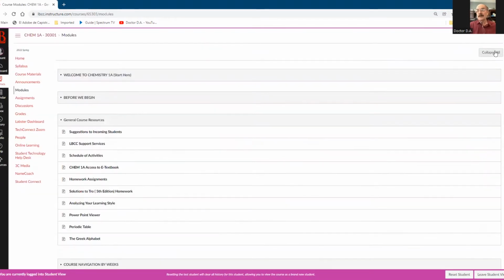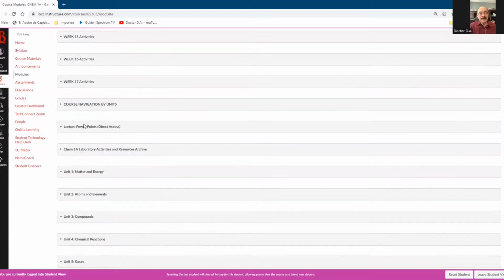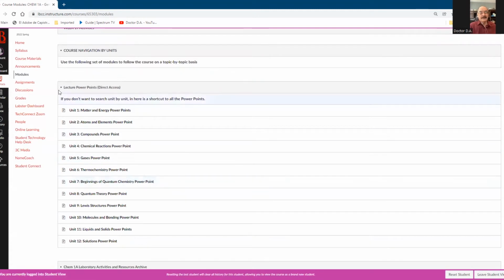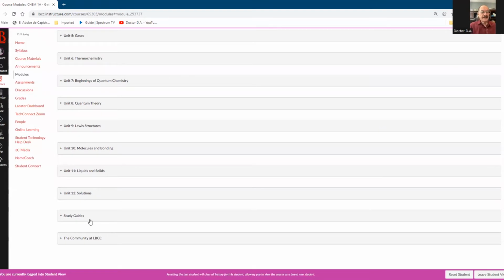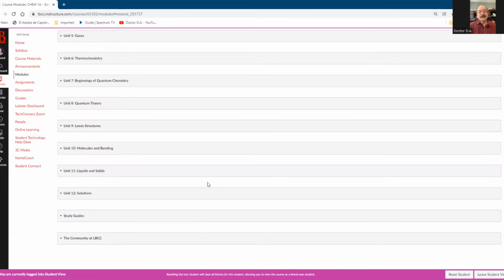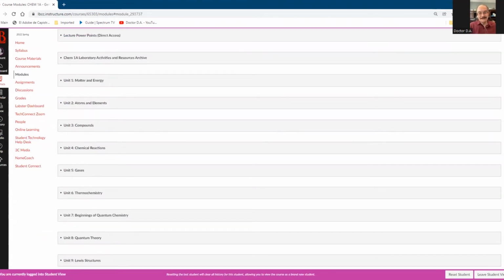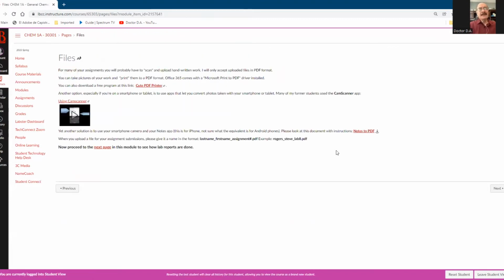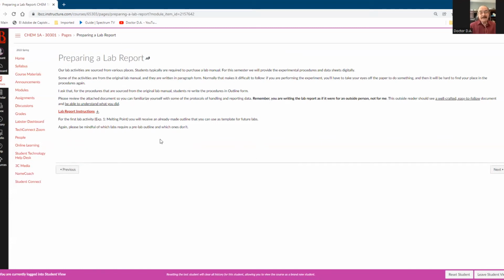CHEM 1A Spring 2022D Before We Begin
Let's start looking at how to navigate through some specific modules of our Canvas course page. Here we cover the things to be done BEFORE classes start.